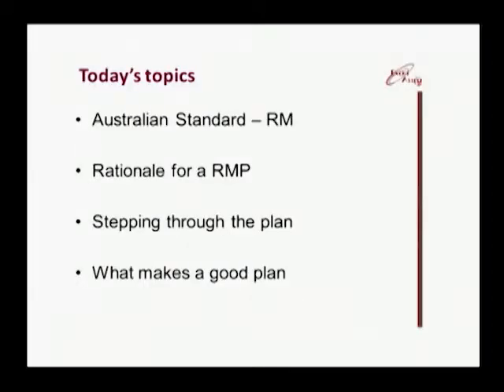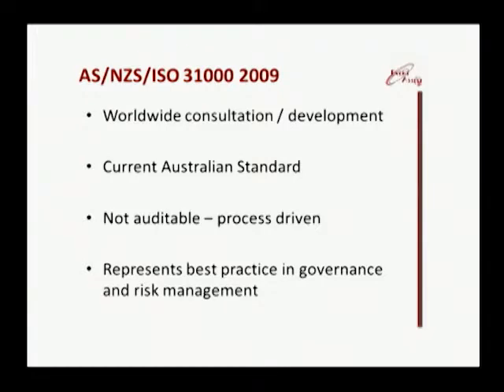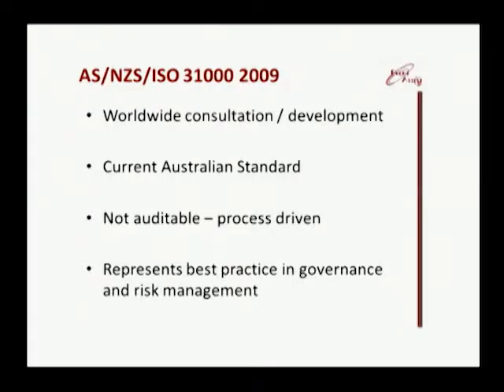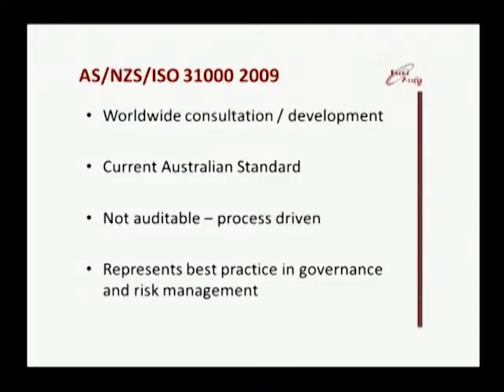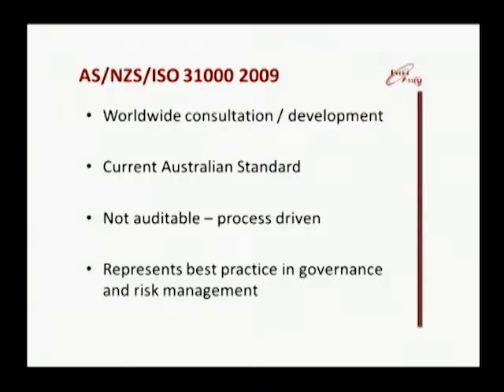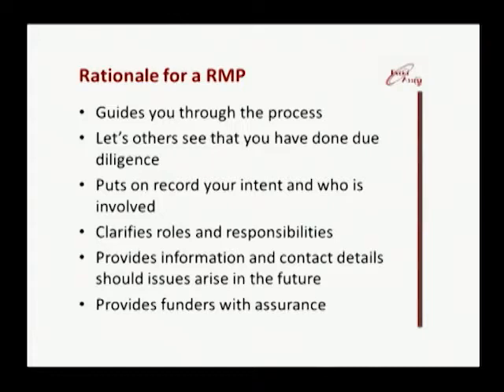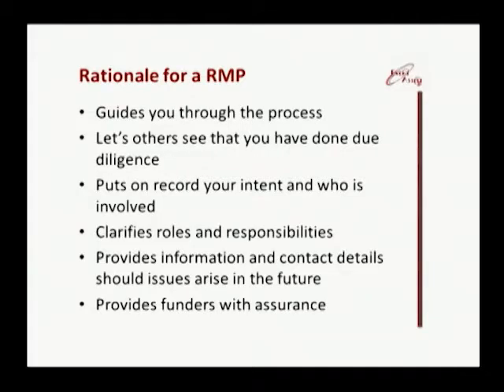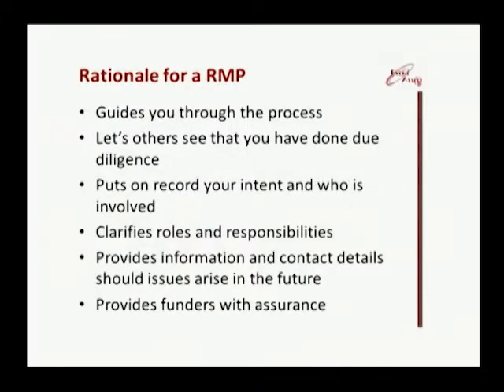Compiling a Risk Management Plan